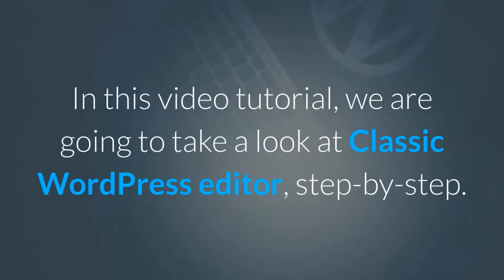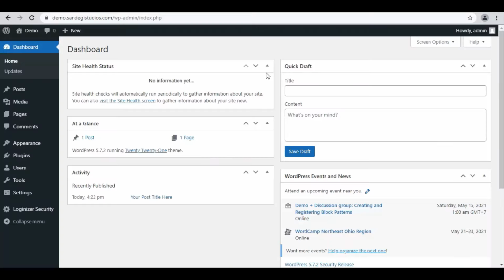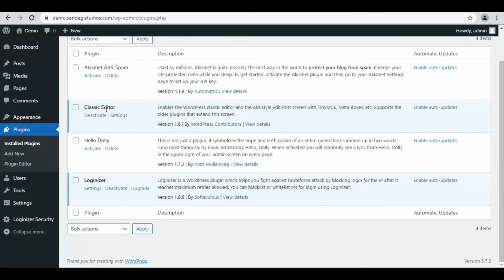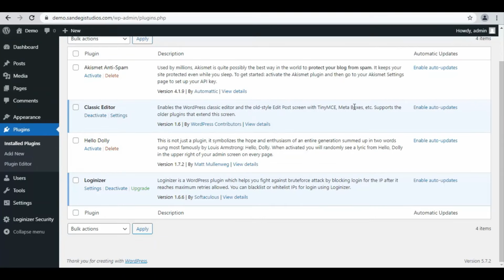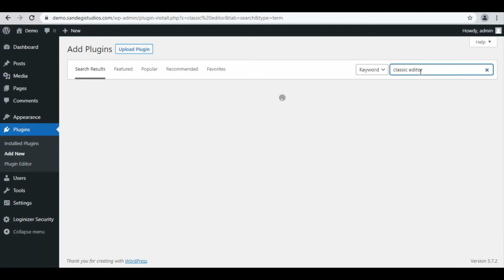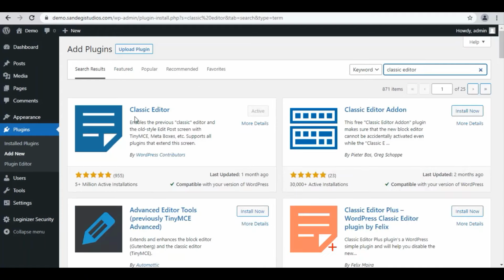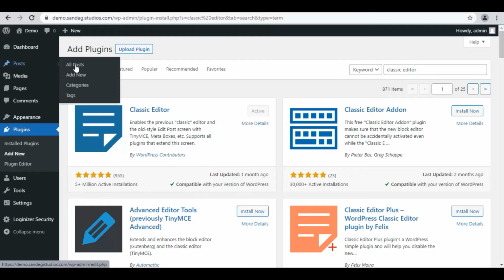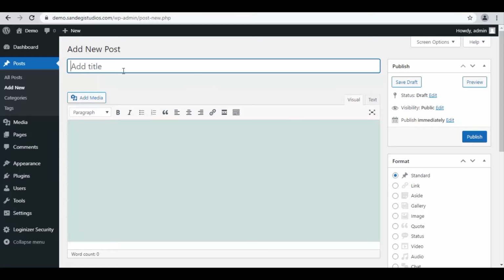Classic Wordpress editor | Wordpress For Beginners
In this video, we will talk about the Classic WordPress editor